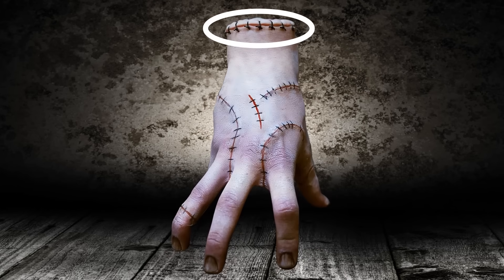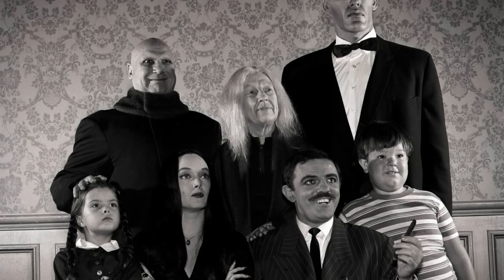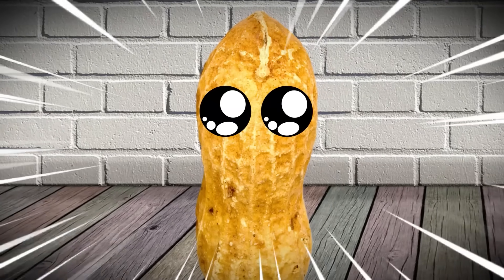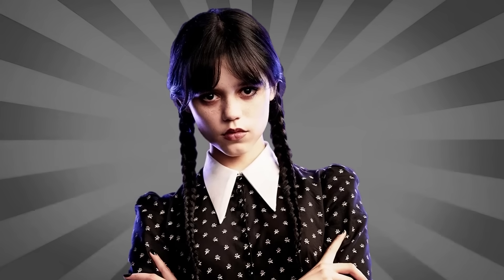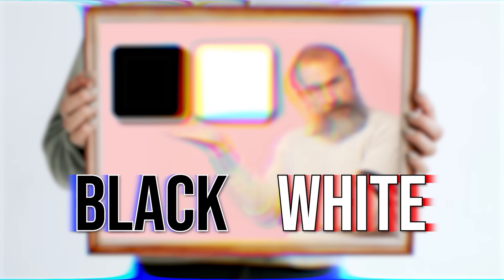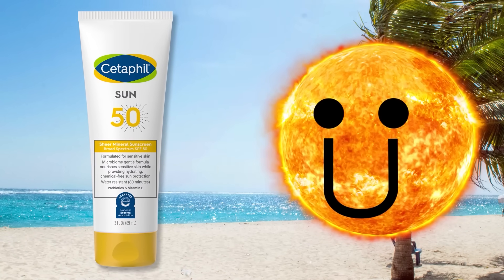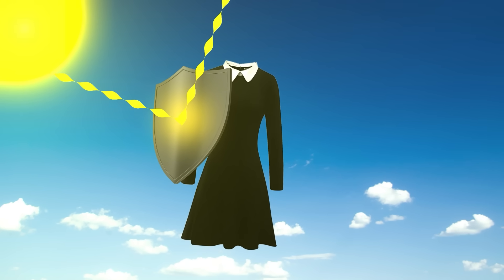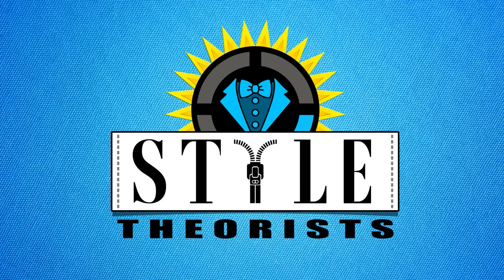Style Theory: Can You Be Allergic to Color? (Wednesday Addams)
According to Wednesday Addams, her skin breaks into hives and flesh peels off her bones when she even TOUCHES Color. Wait a minute… is that real? Can you actually be ALLERGIC to color? Let’s find out…

*Join Our Other YouTube Channels!*
*Credits:*
Writers: Stephanie Patrick, Amy Roberts, and Zach Stewart
Editors: JayskiBean, Dom Sealion, and Danial "BanditRants" Keristoufi
Sound Designer: Yosi Berman